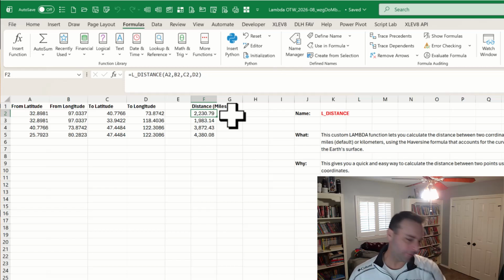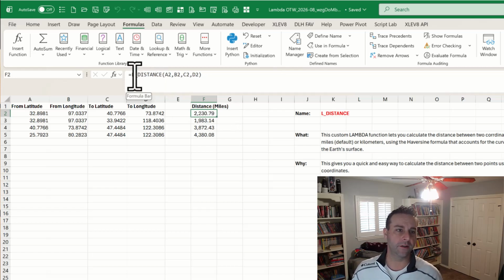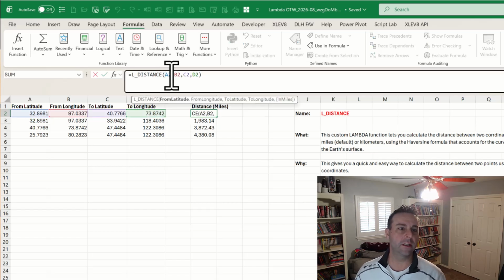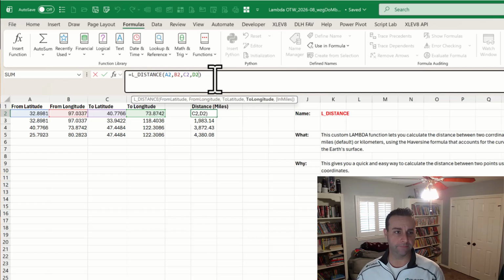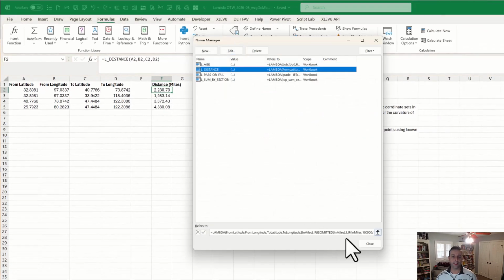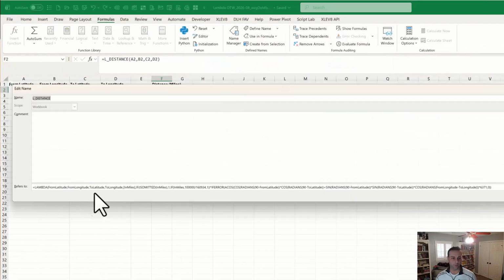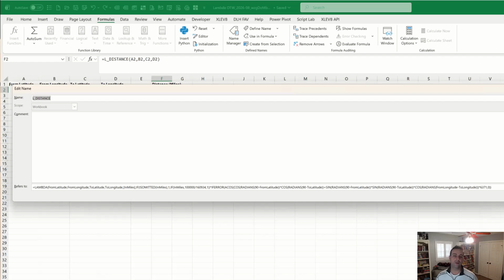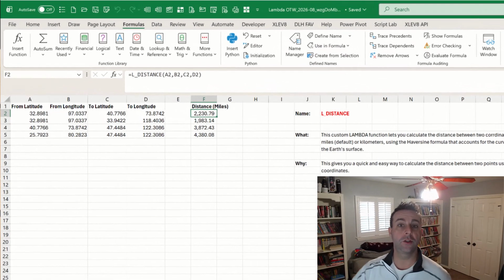LAMBDA of the Week: L_DISTANCE - 8/7/2026 [FREE WORKBOOK!]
In this episode of LAMBDA of the Week, we're walking through a custom LAMBDA function called L_DISTANCE that calculates the distance (miles or kilometers) between two sets of coordinates based on the Haversine formula.

Download the free workbook for this LAMBDA and others for the month of August 2026 here: